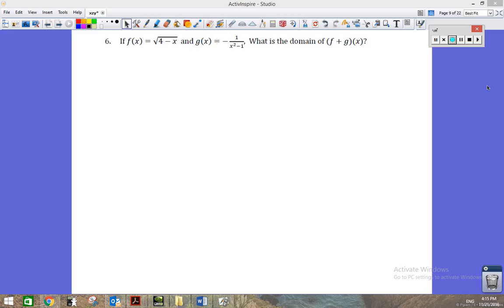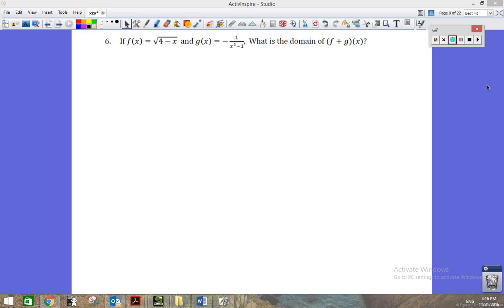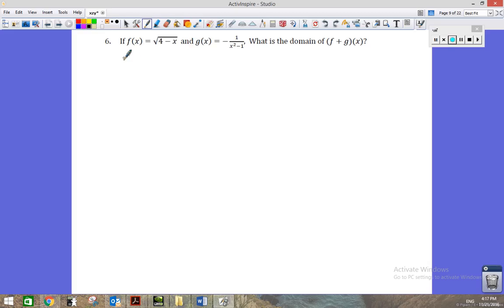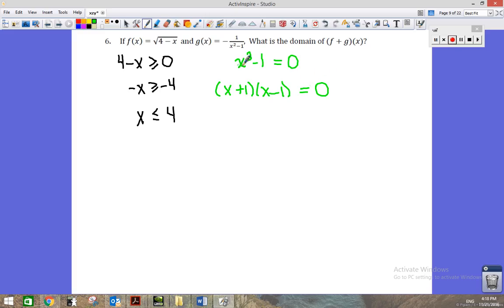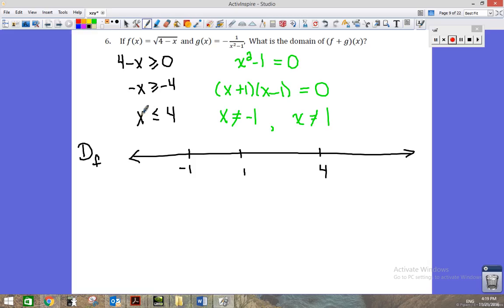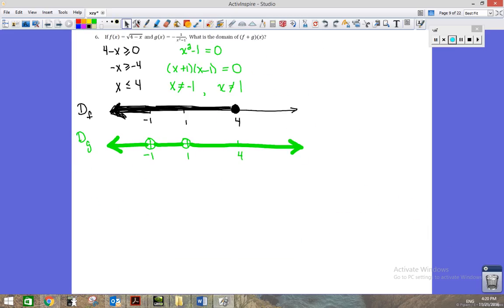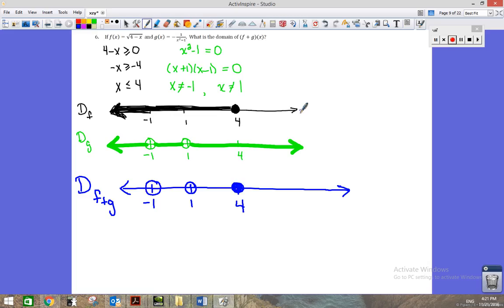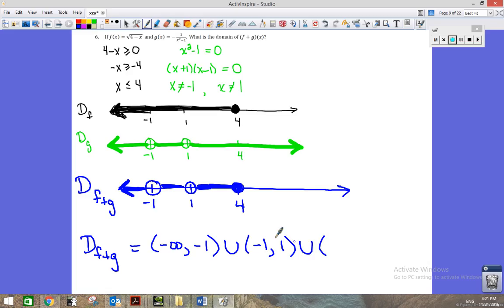CA Skill 3e Day1 problem 6 solution